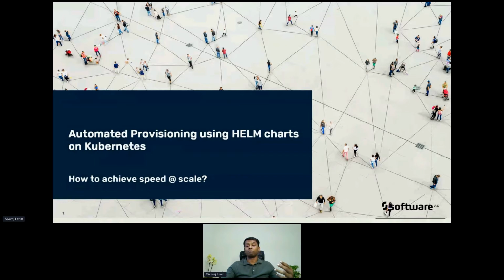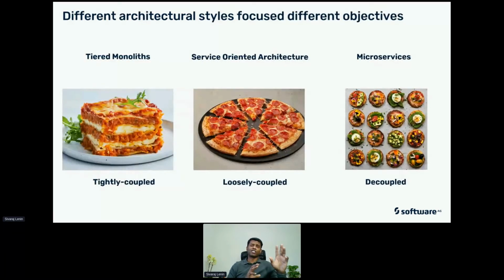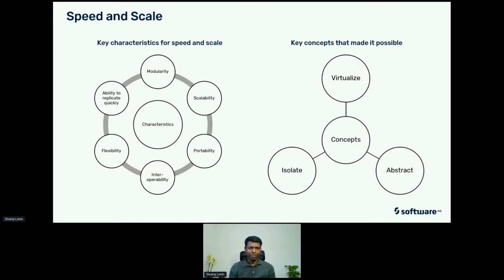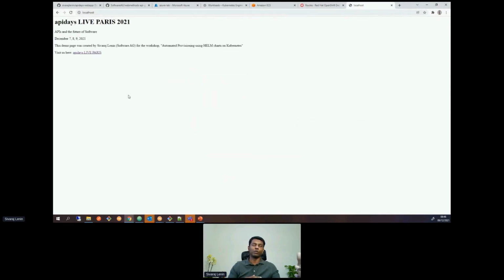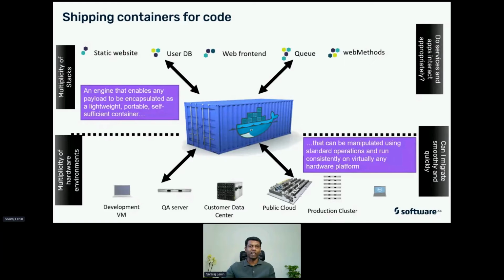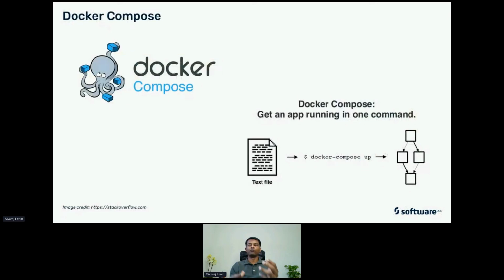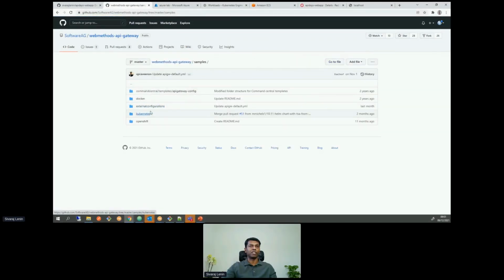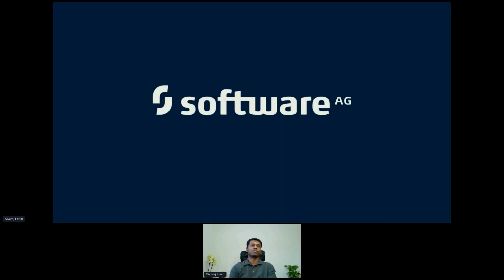Apidays LIVE Paris 2021 - Automated Provisioning using HELM charts on Kubernetes by Sivaraj Lenin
Workshop

Automated Provisioning using HELM charts on Kubernetes
Sivaraj Lenin, Senior Product Manager API Management at Software AG